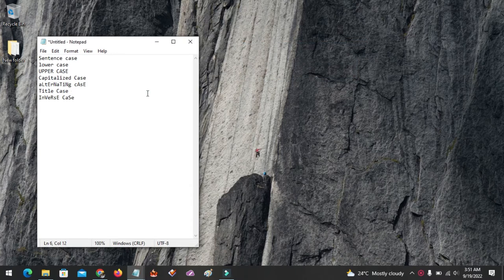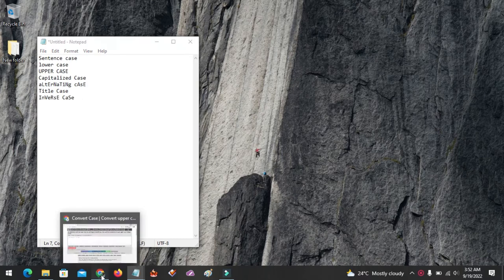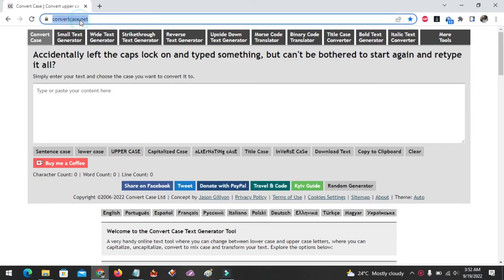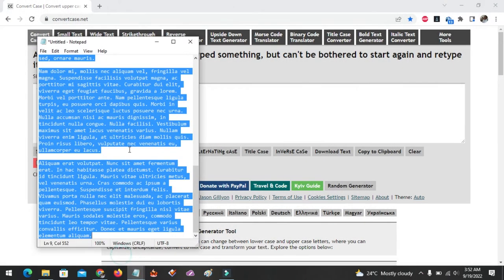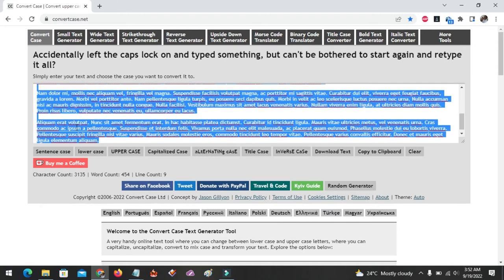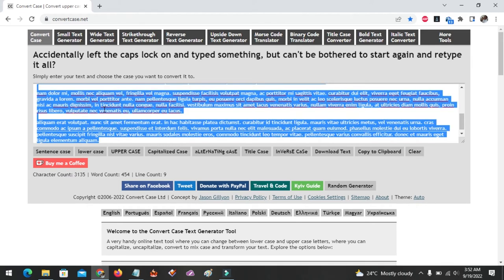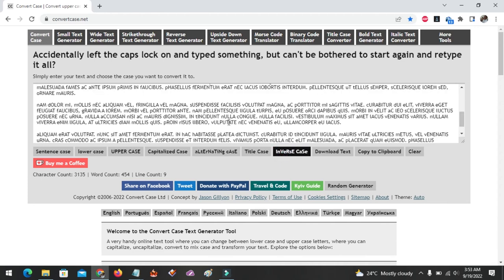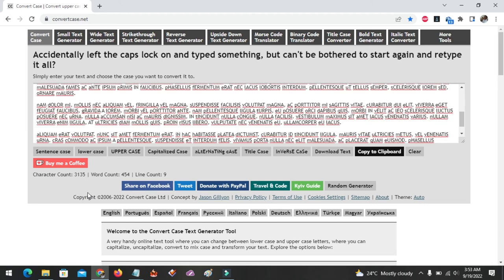How To Convert Character Or Text From One Case To Another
How To Convert Character From One Case To Another
How To Convert Text From One Case To Another

Sentence case
lower case
UPPER CASE
Capitalized Case
aLtErNaTiNg cAsE
Title Case
InVeRsE CaSe